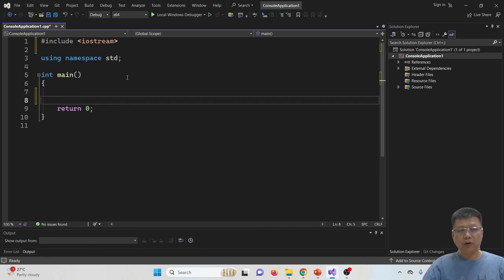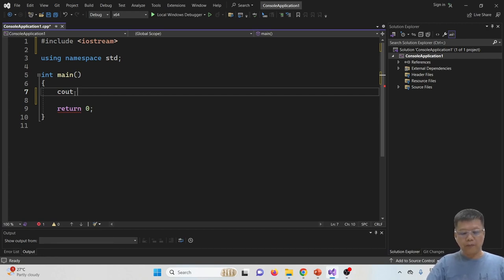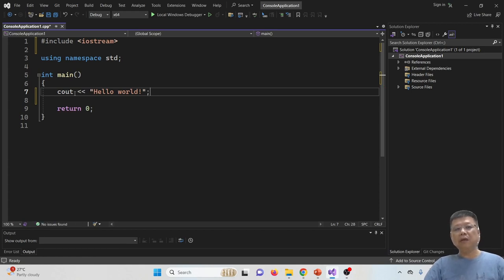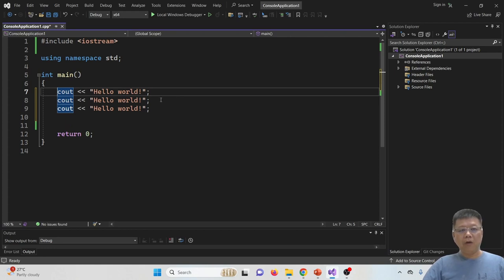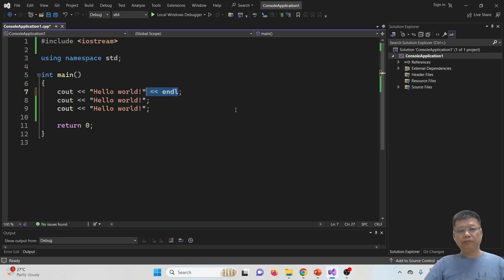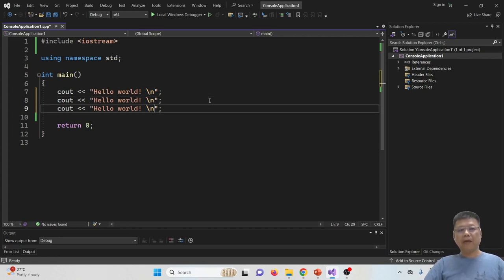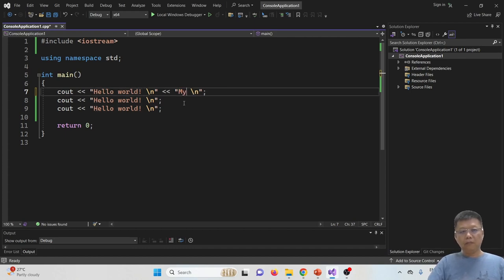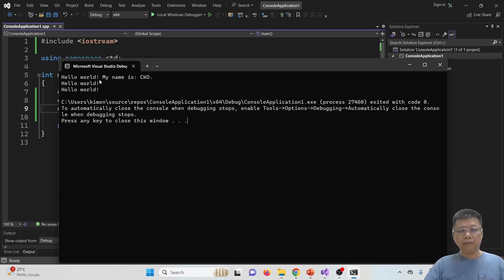using cout syntax for C++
How to use cout syntax to display output message.